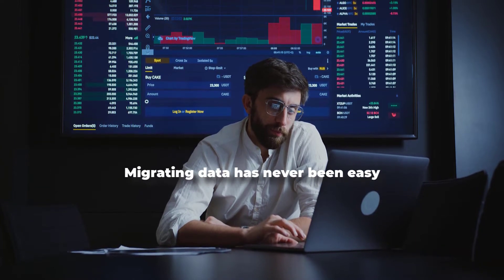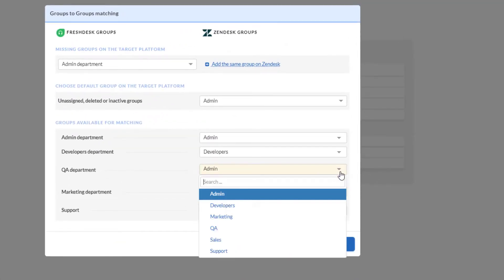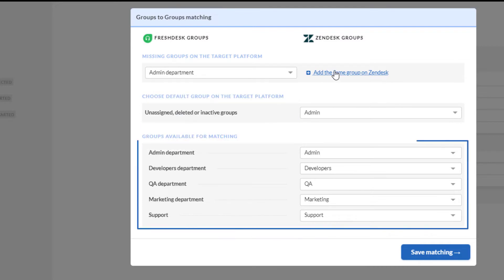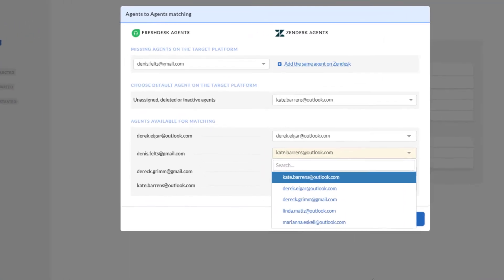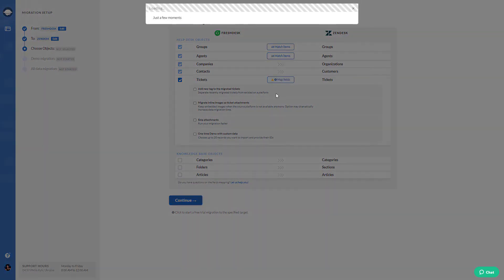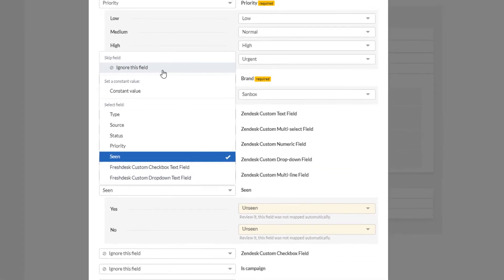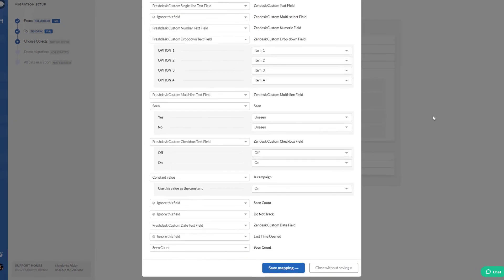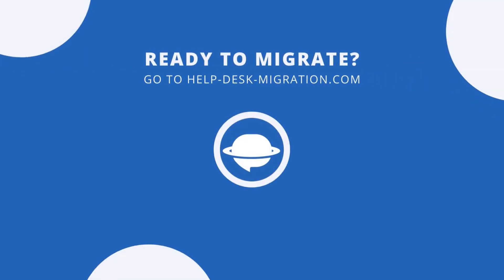Getting Started with Data Mapping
Migrating data has never been easy. Especially when you have a considerable volume of data. So how do you ensure your records transfer accurately? You map it in the right way.

Data mapping is vital in data migration as it ensures that every gigabyte, megabyte, and byte, lands there where it needs to. Migration Wizard ensures you can map such records as agents, groups, tickets, and articles.

The video includes the following:
00:00 - Introduction
00:18 - Group matching
1:18 - Agent matching
1:57 - Ticket mapping
3:02 - Article mapping

📡  DISCOVER MORE:

Ready to migrate?

Unfamiliar with the data migration process? Check out this detailed guide on data migration with the Help Desk Migration service